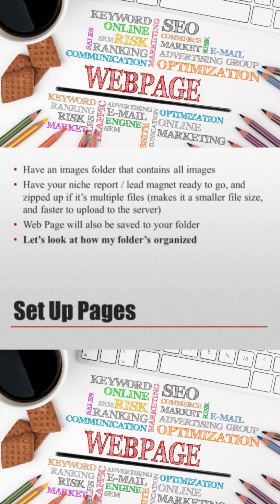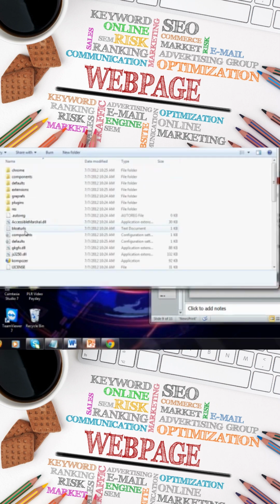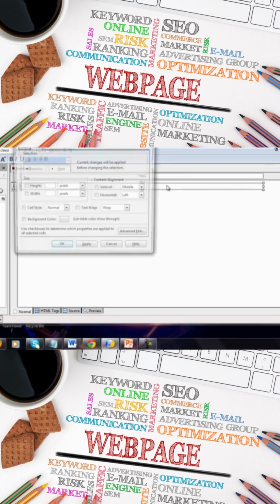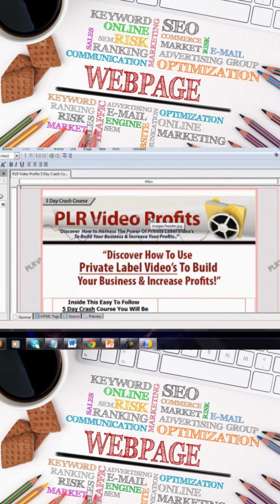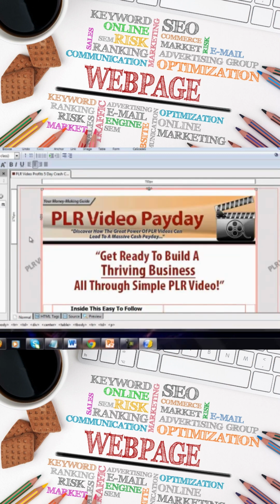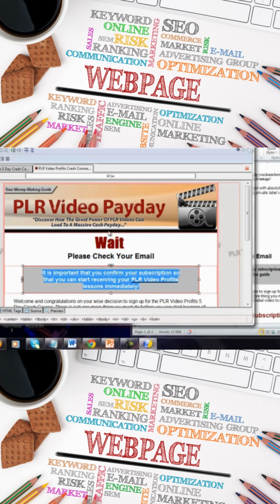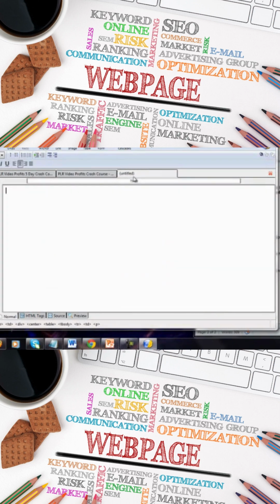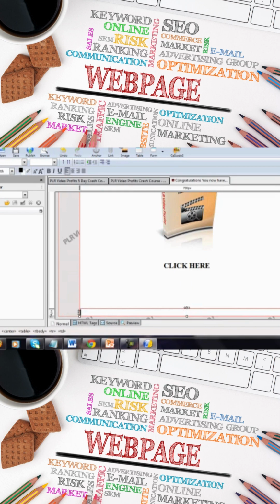#8 Creating Pages Pt 1 PLR Powerhouse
"Unlock the Secrets of Creating Web Pages - Part 1 with PLR Powerhouse!

Explore the fundamentals of web page creation with this comprehensive PLR guide. Learn essential techniques for designing and developing engaging web pages that captivate visitors and drive conversions. Whether you're a beginner or looking to enhance your skills, this resource-packed PLR powerhouse provides valuable insights and actionable strategies to elevate your online presence. Take control of your website development journey and start building impactful web pages today!"